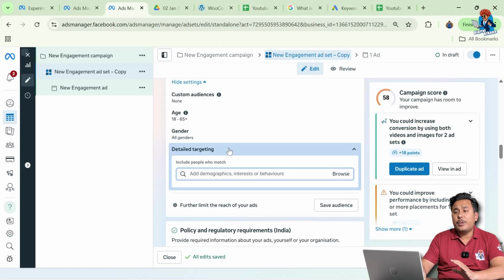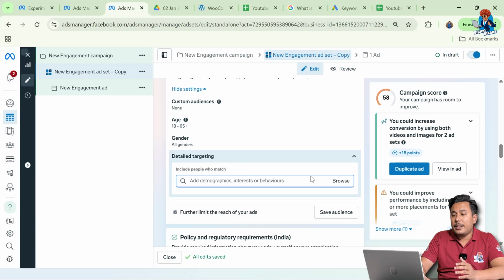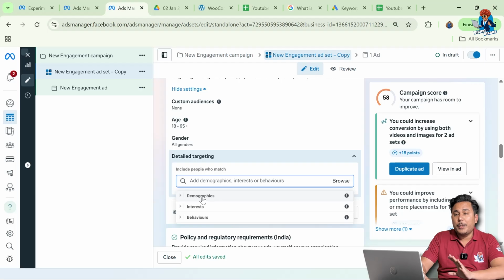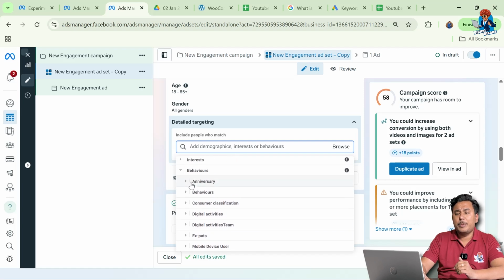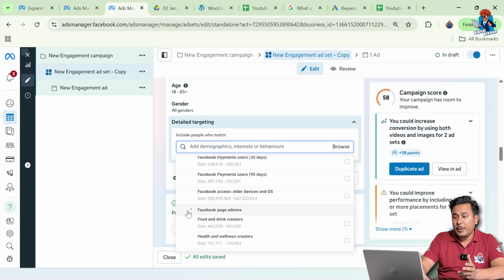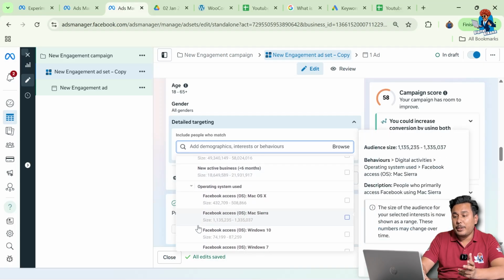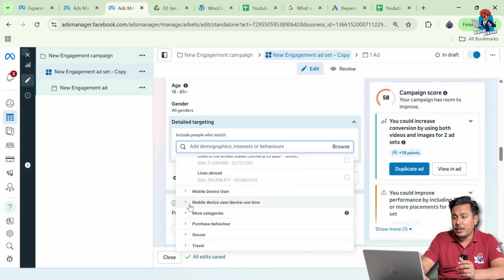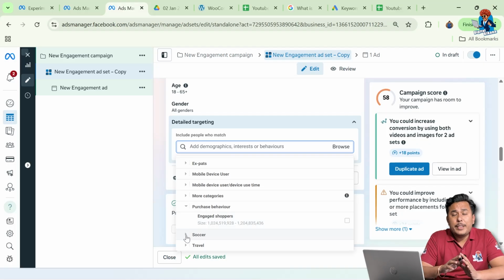What is Behaviour Based Targeting in Facebook Ads Audience Targeting?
Curious about behavior based targeting in Facebook ads? Learn how to target your audience based on their behavior to create more effective ads in this video.
Want to reach the right audience in Facebook Ads based on their real actions and habits?
In this video, you’ll learn what Behaviour Based Targeting is in Facebook Ads and how to use it inside Detailed Targeting to improve ad performance.

✅ What you’ll learn:

What Behaviour Based Targeting means in Facebook Ads

Types of behavior audiences available in Detailed Targeting

How Facebook tracks user behavior for ad targeting

When to use behavior targeting for better conversions

Perfect for marketers, advertisers, and beginners who want more accurate targeting and better ROI from Facebook Ads.

0:00 Introduction – Behavior-Based Targeting in Meta Ads
0:09 Where to Find Targeting (Ad Set Level)
0:20 Importance of Detailed Targeting
0:32 Types of Targeting Filters (Demographics, Interest, Behavior)
0:44 Is Behavior Targeting Mandatory?
0:56 What is Behavior-Based Targeting?
1:00 Behavior Targeting Filters Overview
1:08 Anniversary-Based Targeting
1:12 Consumer Classification Targeting
1:19 Digital Activity Targeting Explained
1:25 Facebook Payments, Page Admins & Creators
1:32 Browser & Device-Based Targeting
1:36 Business Activity Targeting
1:40 Operating System Targeting
1:44 Small Business Owners & Creators Targeting
1:50 Past Location & Travel Behavior
2:03 Mobile Device & OS Targeting
2:09 Advanced Categories (Developers, Events)
2:15 Purchase Behavior & Travel Targeting
2:22 When to Use Behavior-Based Targeting
2:27 Alternative Targeting (Interest & Demographics)
2:39 Conclusion & Course Info